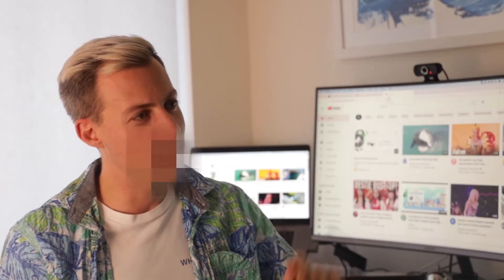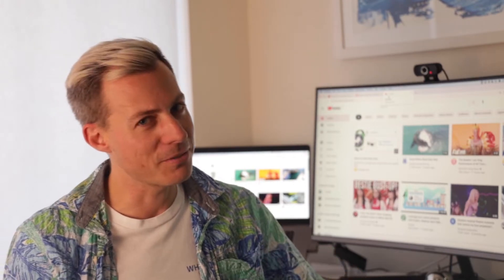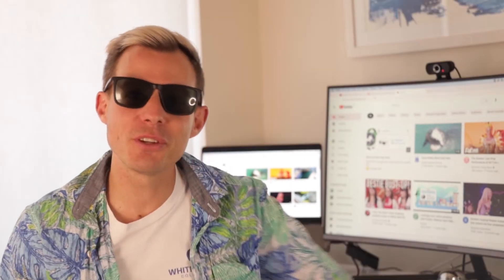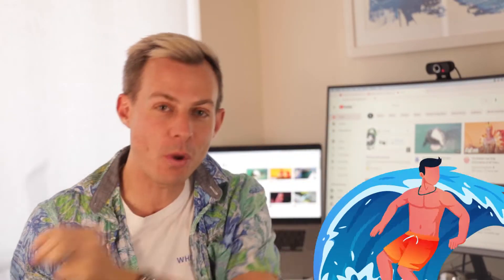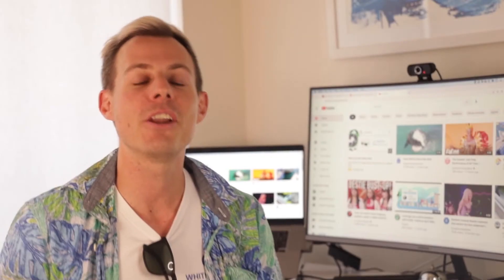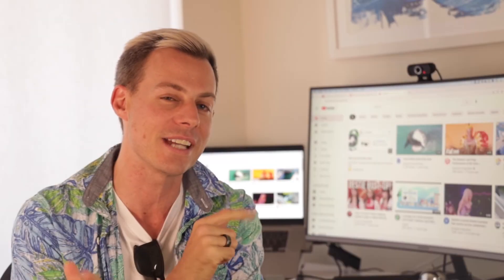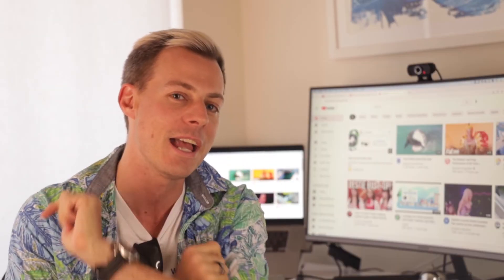How to get seen on YouTube.